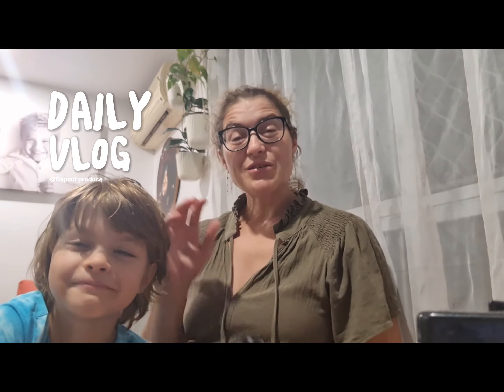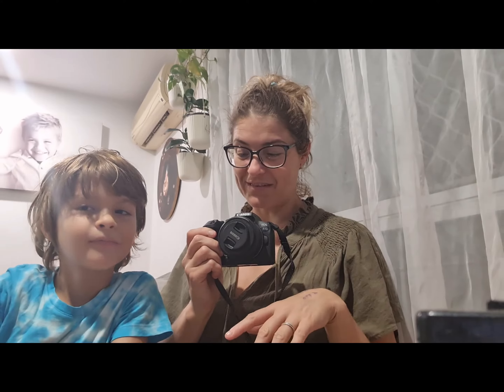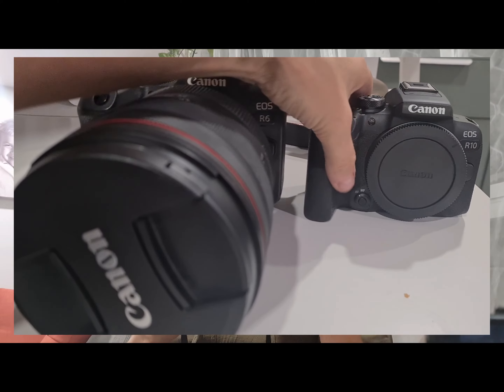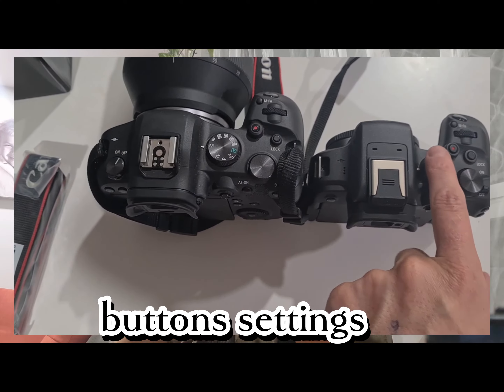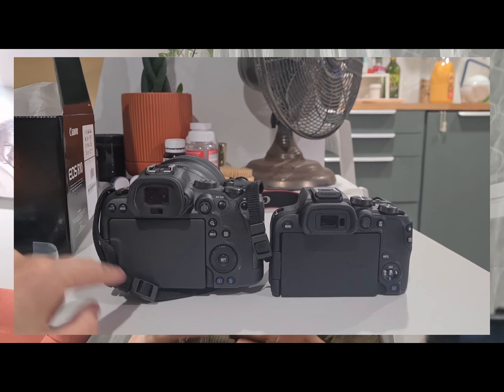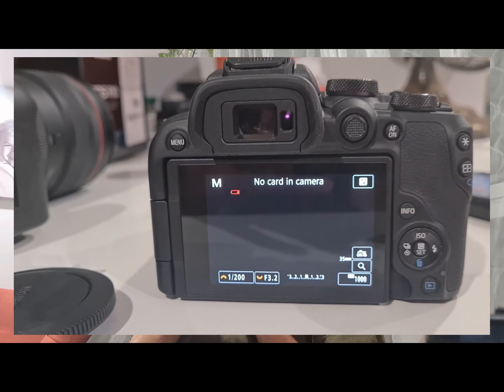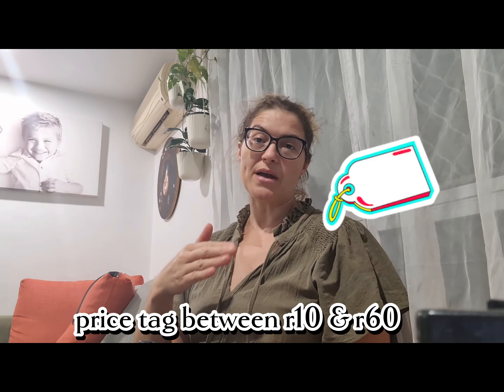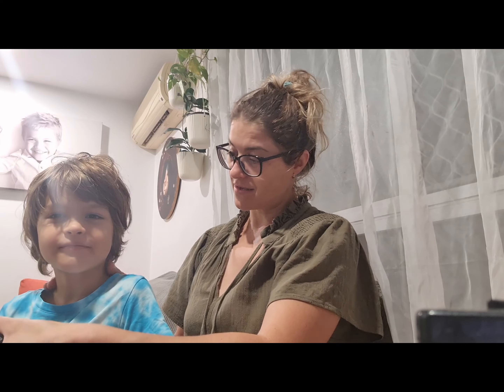7 reasons to buy canon r10 over r50/ watch this before you buy your next travel mirrorless camera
Hello there!
It's great to talk to you about Canon's mirrorless APS-C cameras, the R10 and R50. In this video I will give you 7 Reason to buy canonR10 and not CanonR50 as your next vlog and travel camera.
These cameras are an excellent choice for photography enthusiasts who want to capture high-quality images with ease, and not to say to have something light in their camera bag.
There are several reasons why you might consider buying an APS-C mirrorless camera:

High Image Quality: APS-C mirrorless cameras typically feature high-resolution sensors and advanced image processing capabilities that produce excellent image quality with sharp details, vibrant colors, and impressive dynamic range.

Compact and Lightweight: APS-C mirrorless cameras are typically smaller and lighter than their full-frame counterparts, making them more portable and easier to carry around for extended periods. This is particularly useful for travel and sports photography.

Faster Autofocus: APS-C mirrorless cameras often feature advanced autofocus systems that are faster and more accurate than traditional DSLRs. This makes it easier to capture fast-moving subjects and ensure that your images are in focus.

Affordable: Compared to full-frame mirrorless cameras, APS-C models are typically less expensive, making them a great option for photographers who are just starting out or who want to upgrade from a point-and-shoot camera without breaking the bank.

Overall, if you're looking for a high-quality camera that is compact, fast, and affordable, an APS-C mirrorless camera could be a great option for you.

You may ask yourself what camera to buy or should you buy a mirrorless camera ..well let me give you so ideas then I will go into 7 reason why I bought the canonr10 instead of the canonr50 as my second camera for vloging and travel.

Timeline of the video and my 7 reasons:

00:00 I've done the research
04:12  the size of the camera compared to the price point 👉 let's talk about that good grip
05:23 the ports are situated on the right side of the camera
06:28 Similar version of the shoe type
07:37 Buttons setup similar with my canonr6
09:45 Easy to be used by kids, light weight
11:09 Battery and tripod plate arrangements
12:24 The price tag between r10 and r50

Gear I use:

Canon R6
Canon R10
Canon 28 to 70, 2.0 rf
Canon 35mm 1.8 ef
Canon 24 to 70, 2.8 rf
Canon 50 mm 1.8 mm rf
Canon rf 100-400mm f/5.6-8 is usm lens
LightYongnuo 300m led
Godox ad 200
Go pro hero 9
Samsung galaxy s22 plus
DJI Osmo gimble
Wireless Rodes microphone
Rode Ultracompact microphone- x

Spare camera Canon 5d mark iii